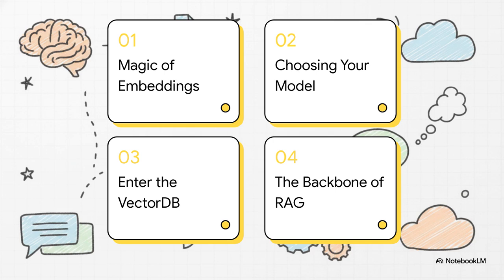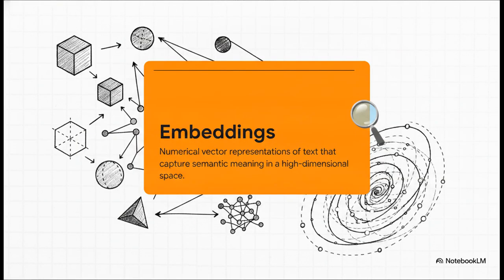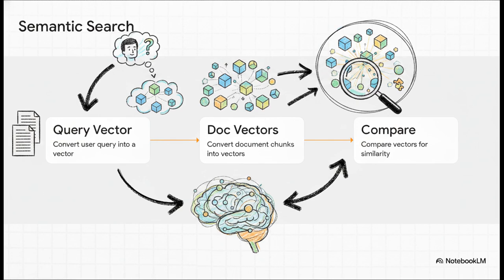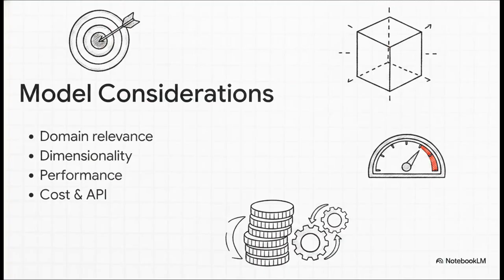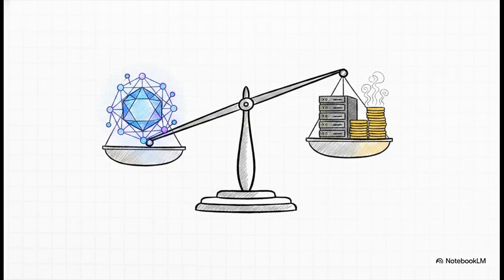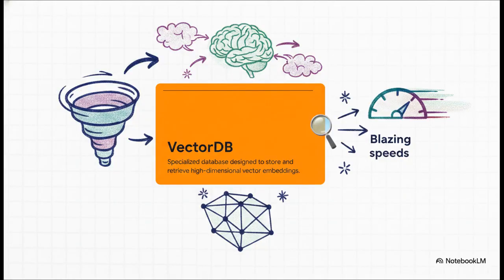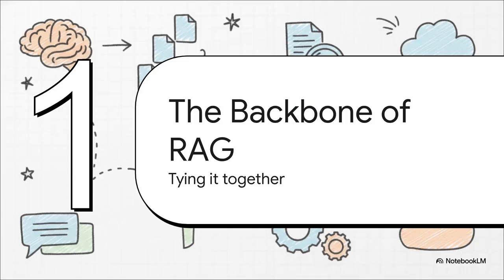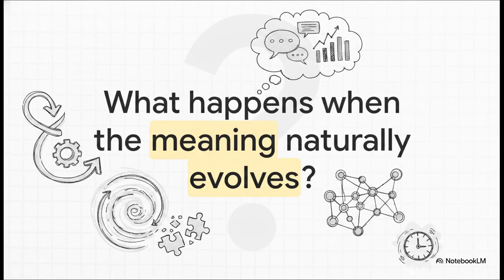Embeddings & Vector Databases Explained | RAG Interview Questions for AI Engineers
🚀 Preparing for an AI Engineer, LLM Engineer, or Data Scientist interview? In this video, we break down two of the most important building blocks of modern Retrieval-Augmented Generation (RAG) systems: Embeddings and Vector Databases.

Understanding how text is converted into numerical representations and efficiently retrieved is essential for building scalable AI applications, semantic search engines, and enterprise knowledge systems.

✅ What embeddings are and how they work
✅ Why embeddings are the foundation of semantic search
✅ Keyword Search vs Semantic Search
✅ How vector databases store embeddings
✅ Understanding vector similarity search
✅ Role of embeddings in RAG systems
✅ Choosing the right embedding model
✅ Domain-specific vs general-purpose embeddings
✅ Cost, latency, and performance considerations

Topics Covered

📚 Embeddings Explained
📚 Vector Databases
📚 Semantic Search
📚 Similarity Search
📚 Knowledge Retrieval
📚 AI Search Systems
📚 Embedding Models
📚 Vector Indexing

Why Embeddings Matter

Traditional keyword search relies on exact word matching. Embeddings allow AI systems to understand the meaning behind text, enabling retrieval of relevant information even when different words are used.

Example:

🔍 Query: "How can I reduce cloud costs?"
📄 Retrieved Document: "Methods to optimize AWS spending"

Even though the wording differs, embeddings recognize the semantic relationship and return relevant results.

Perfect For

🎯 LLM Engineers
🎯 AI Engineers
🎯 Data Scientists

Whether you're building AI agents, enterprise search systems, chatbots, recommendation engines, or knowledge assistants, understanding embeddings and vector databases is essential for creating high-quality AI applications.